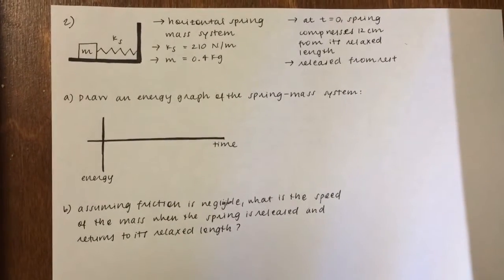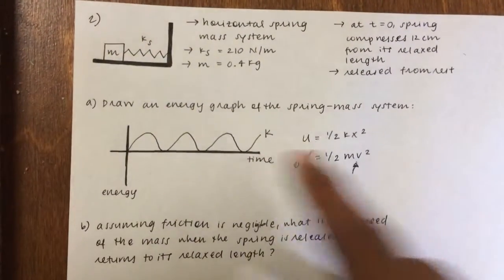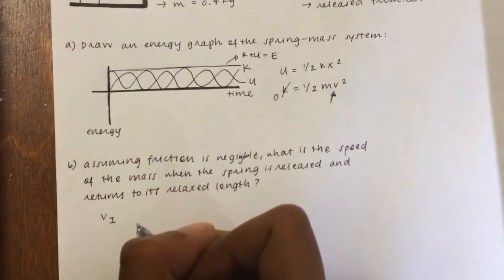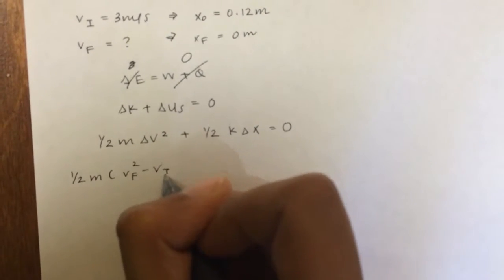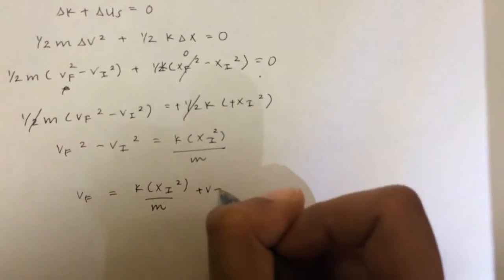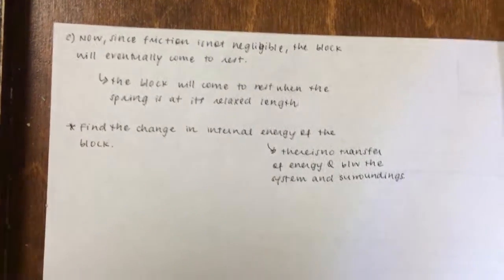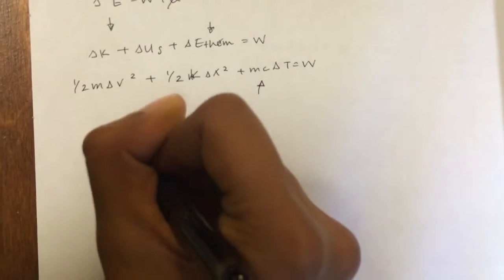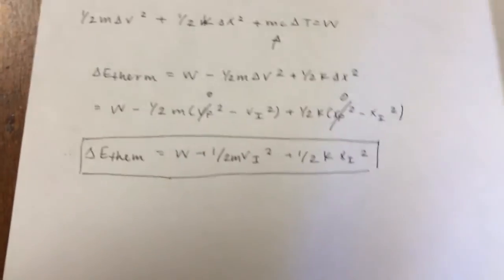Test 2 Wrapper - Question 2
Arshia (Cherie) Rajan
Georgia Tech - PHYS 2211 (M05)
Dr. Greco, Dr. Schatz